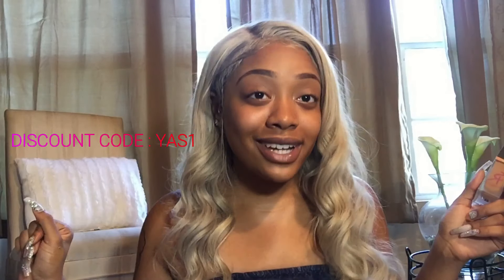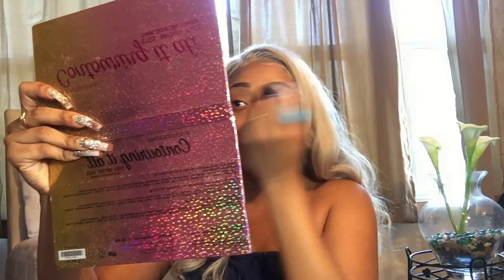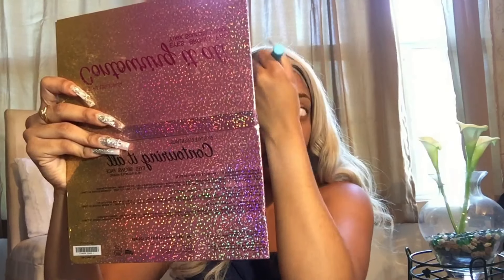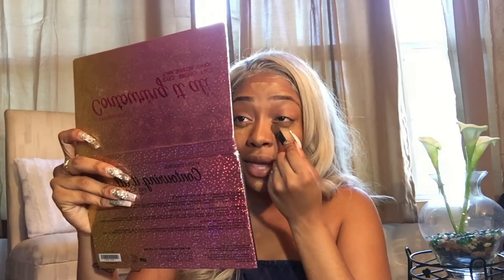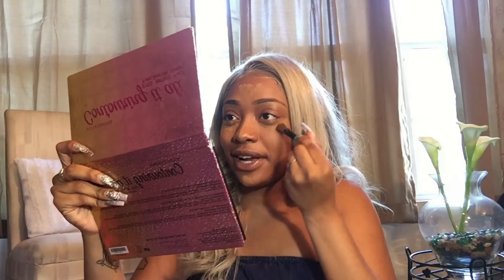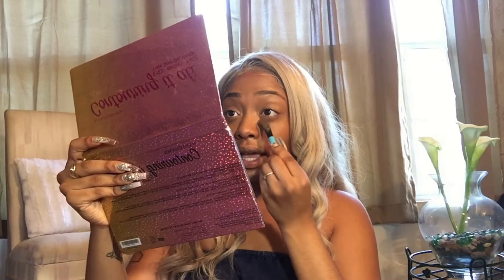GRWM| BIRTHDAY RECAP ! W/ FOOTAGE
Don't forget to shop with SummerReign Cosmetics !

MUAH !